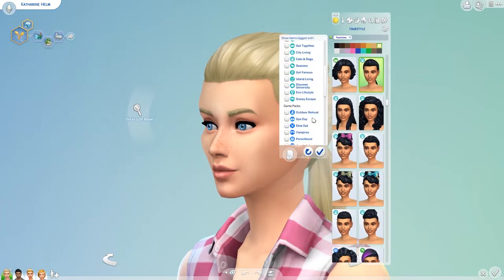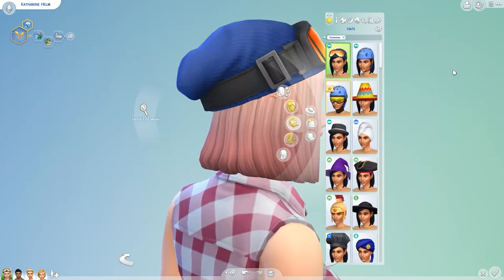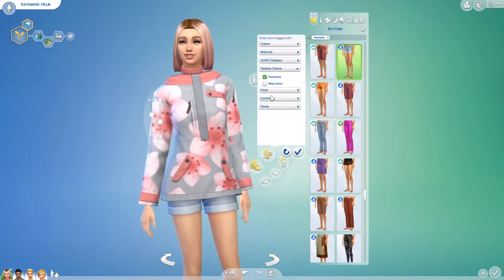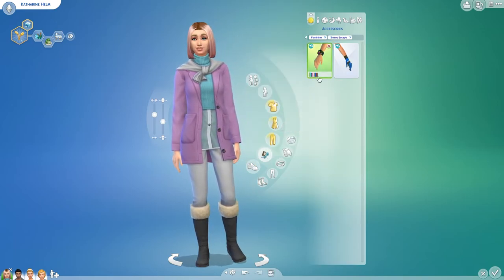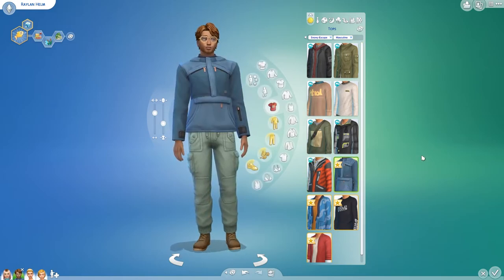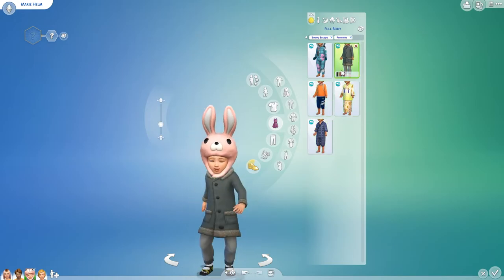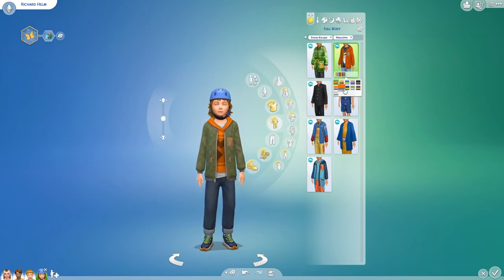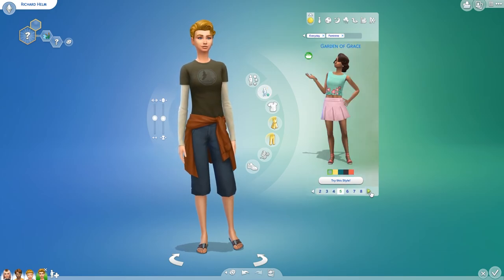Create a Sim - The Sims 4: Snowy Escape - First Impressions